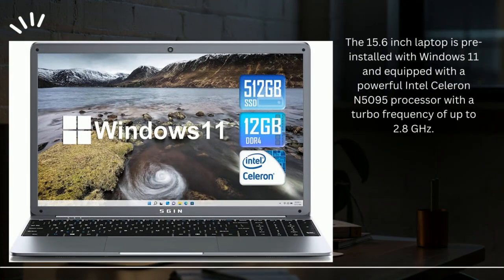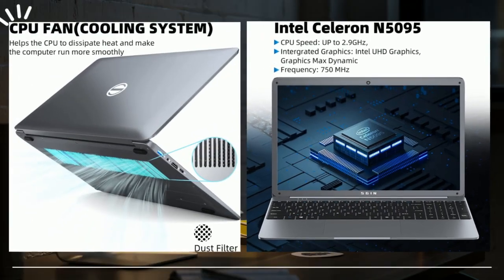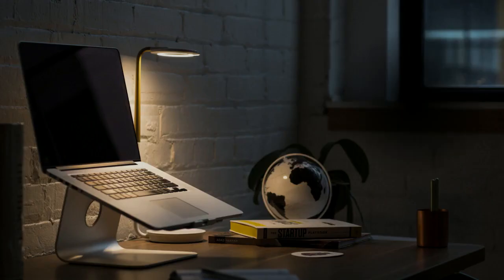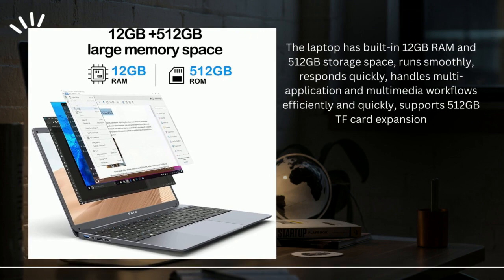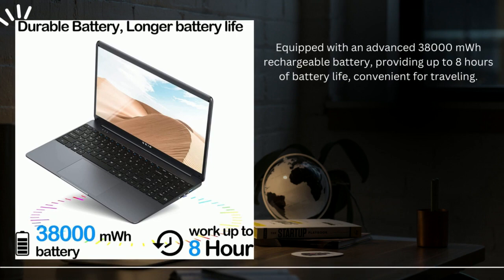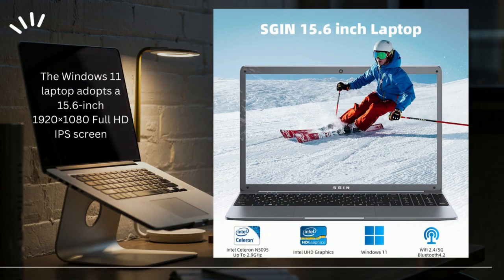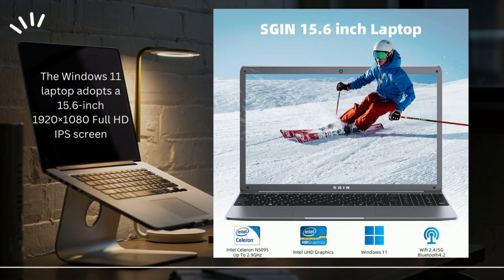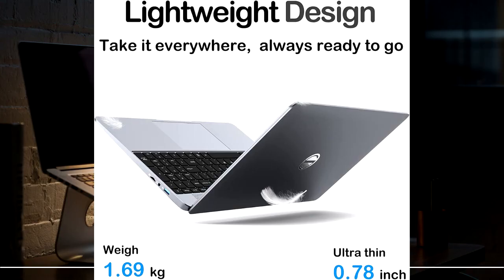SGIN Laptop 12GB DDR4 512GB SSD, 15.6 Inch Windows 11 Laptops with Intel Celeron N5095 Processor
The laptop has built-in 12GB RAM and 512GB storage space, runs smoothly, responds quickly, handles multi-application and multimedia workflows efficiently and quickly, supports 512GB TF card expansion
The Full HD Laptop is matched with a thin shell, 2cm slim body, 1.69KG lightweight, and easy to carry. Equipped with an advanced 38000 mWh rechargeable battery, providing up to 8 hours of battery life, convenient for traveling.
The Windows 11 laptop adopts a 15.6-inch 1920×1080 Full HD IPS screen, the text is sharp and clear, and the colors are more vivid. Wide range of applications, suitable for study, work, entertainment, Internet surfing.